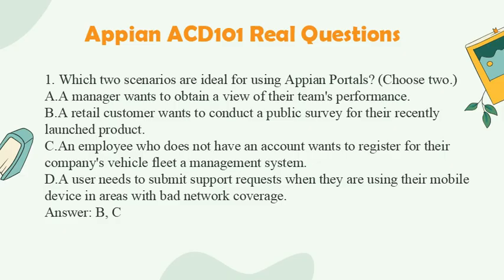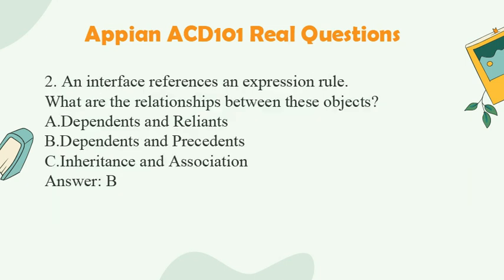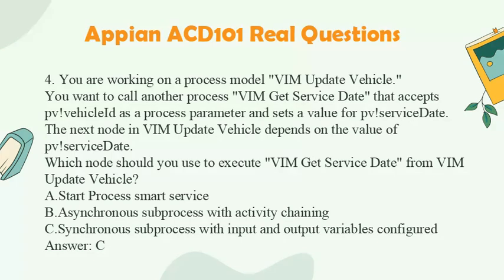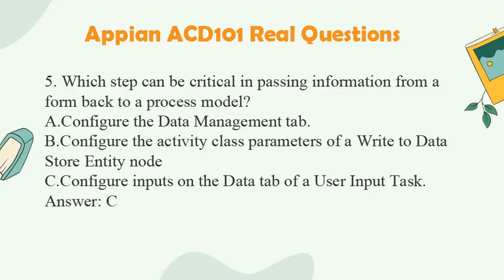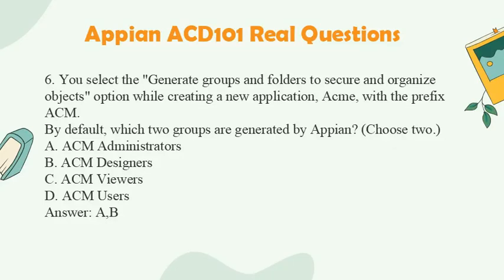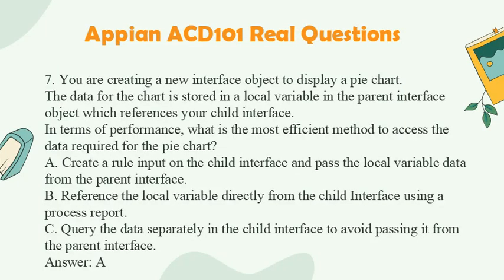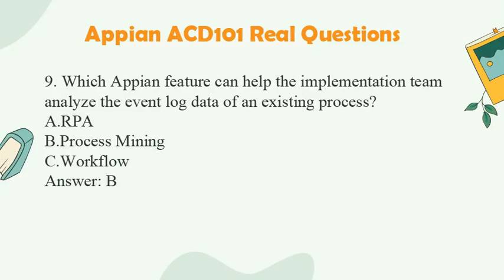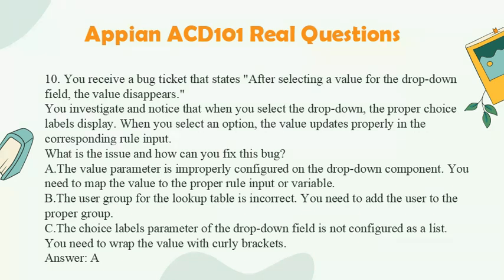Appian Associate Developer ACD101 Exam Questions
Are you fully prepared and ready to take on the challenging ACD101 Appian Certified Associate Developer Exam? Suppose you're still in the preparation phase. In that case, we recommend studying the latest Appian Associate Developer ACD101 Exam Questions from PassQuestion that have been carefully compiled and curated to cover all the essential content you'll need to know for the exam. By studying these Appian Associate Developer ACD101 Exam Questions, you ensure a comprehensive understanding of the exam material, significantly increasing your chances of passing your exam easily. So why wait? Start preparing now to achieve success in your ACD101 Appian Certified Associate Developer Exam.